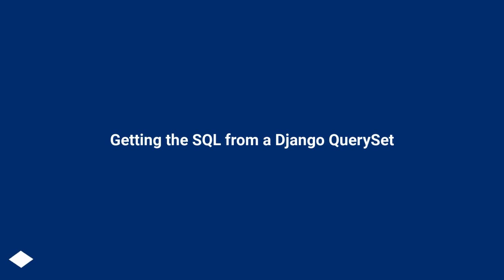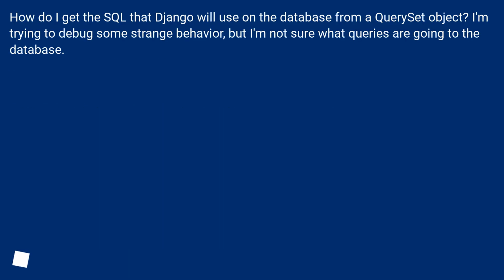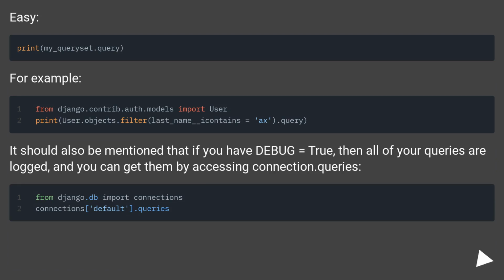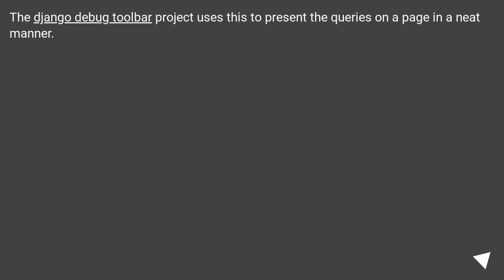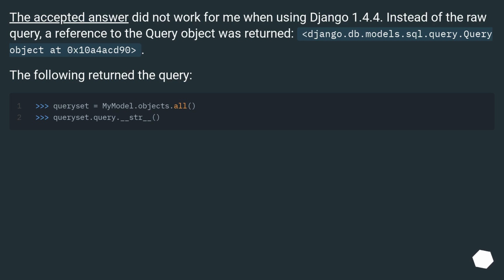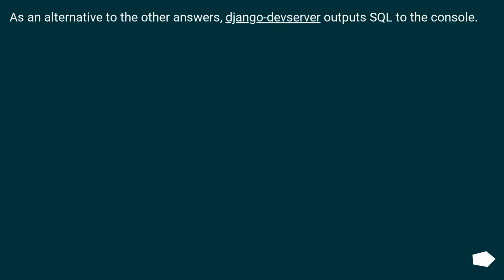Getting the SQL from a Django QuerySet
Chapters
00:00 Question
00:27 Accepted answer (Score 623)
00:43 Answer 2 (Score 68)
01:20 Answer 3 (Score 66)
01:49 Answer 4 (Score 12)
02:04 Thank you